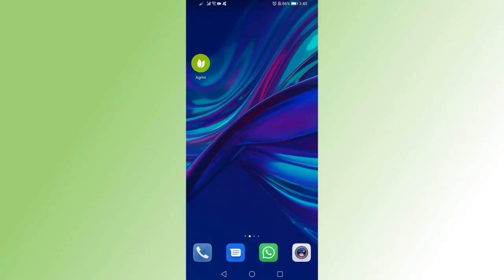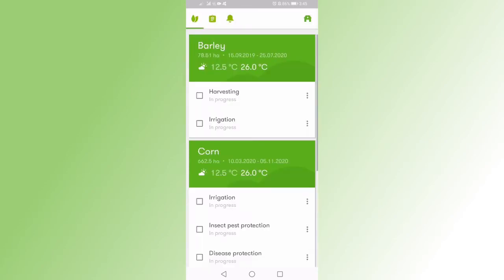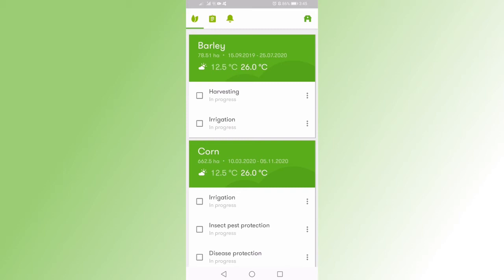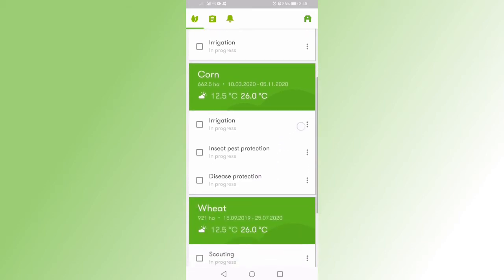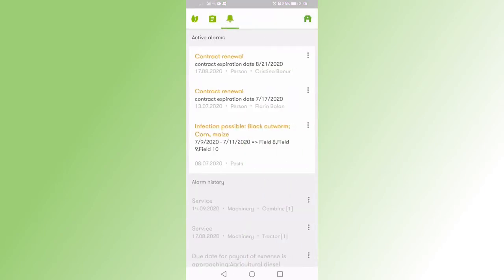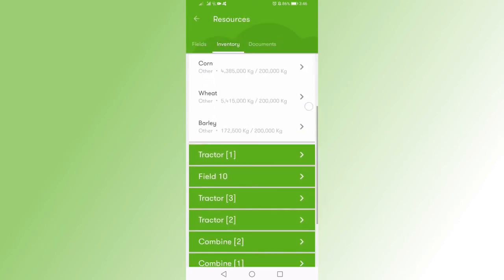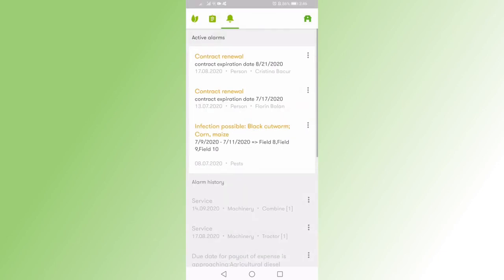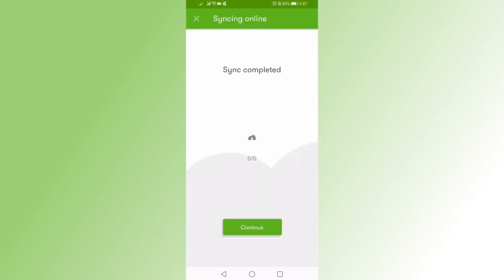AGRIVI on Mobile Application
In this video, you will learn how to use AGRIVI mobile app.

You can also watch a video:
How to Check the List of Scheduled Activities, Alarms, and Reservations?

To learn more about how AGRIVI can help you and your farm, visit us